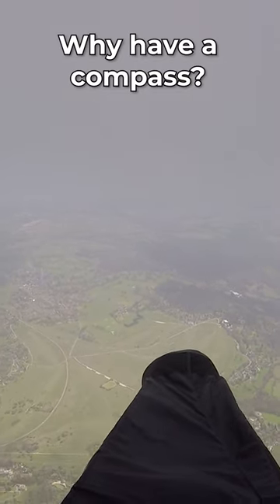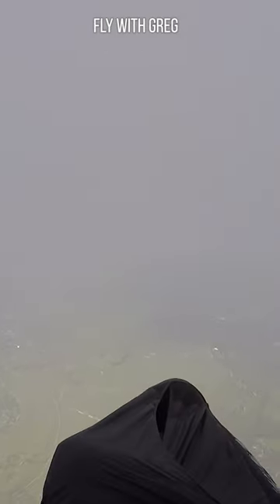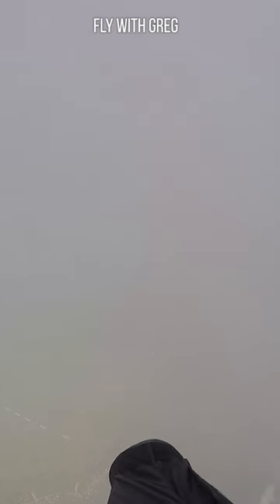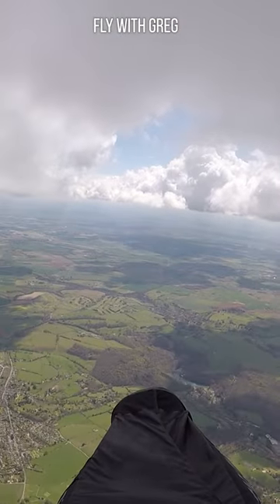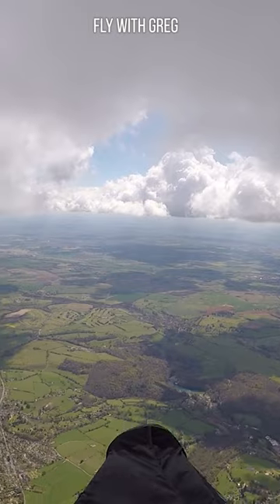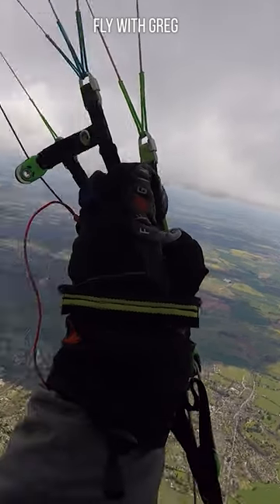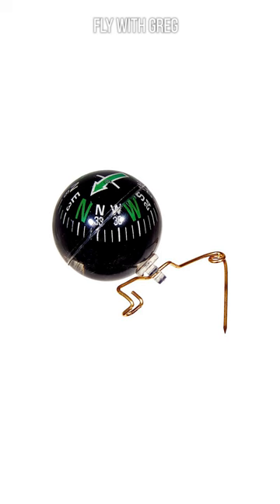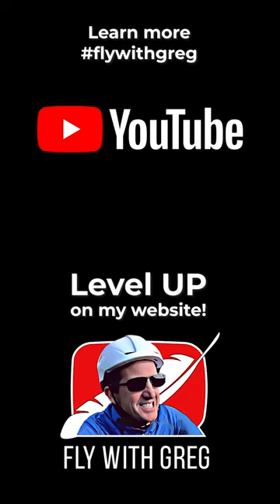Why fly with a compass?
Sometimes in clouds, a retro compass can make a big difference.